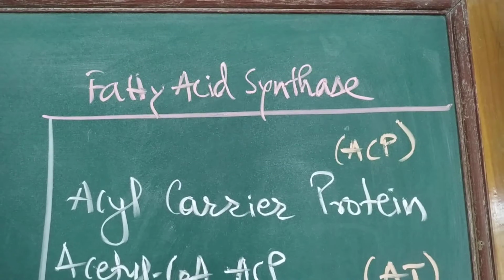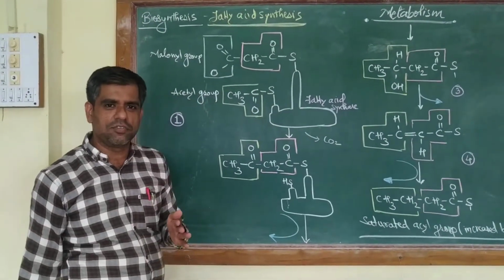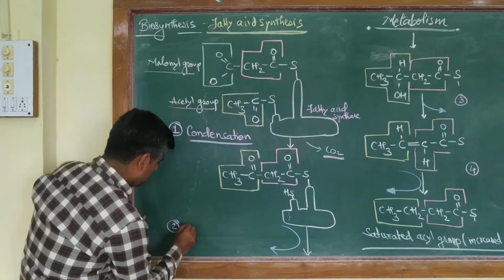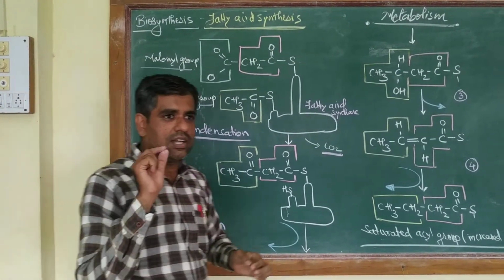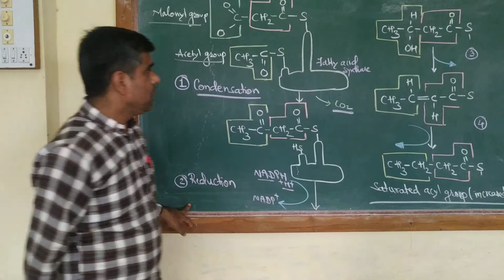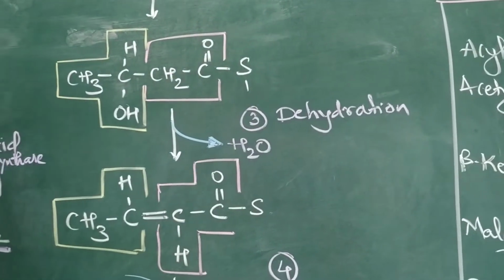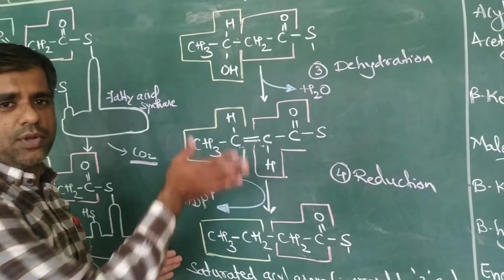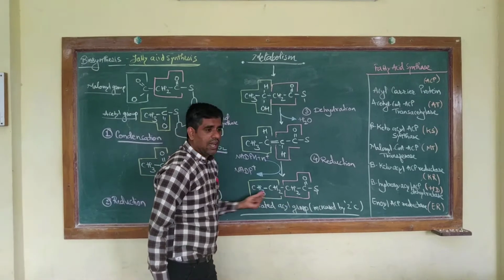MetabolismI revisionI Fatty acid synthesis -four basic steps I Prof Kukreja Girish P I Microbiology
four basic steps in fatty acid synthesis- condensation, reduction, dehydration, reduction
fatty acid synthase complex
ACP
KS
MT
KR
HD
ER
MT
Malonyl Co- A
acetyl Co-A
prof kukreja Girish p